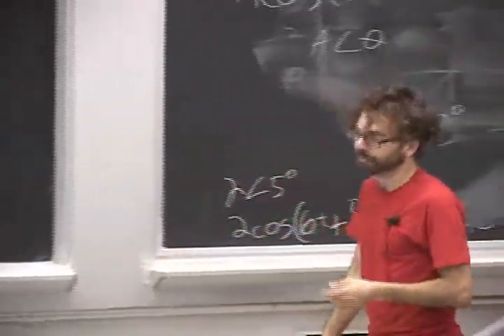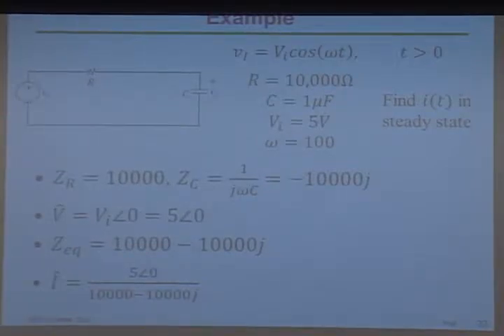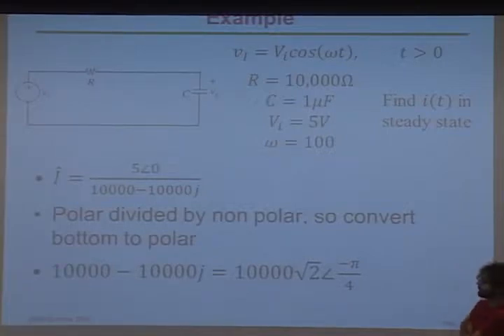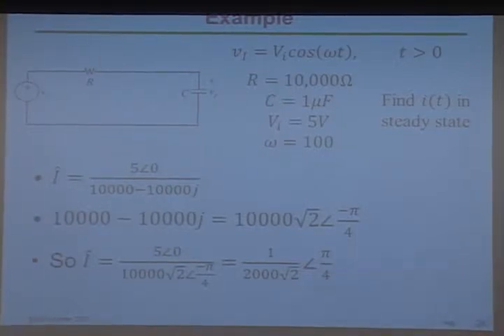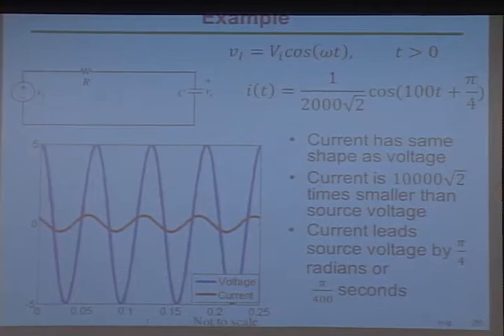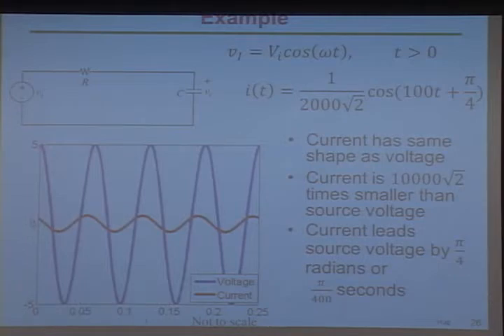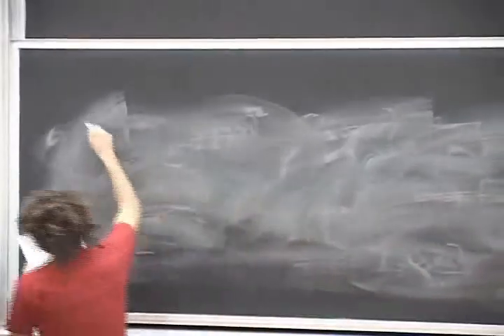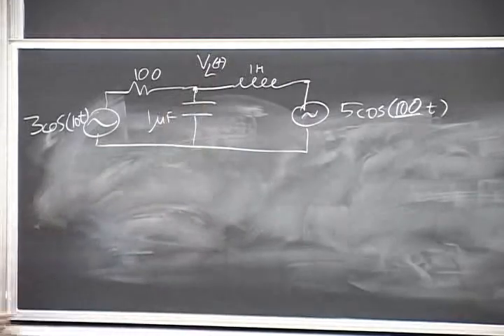Introduction to Microelectronics - Phasors, impedence ,Transfer functions, filters (part 7/17)